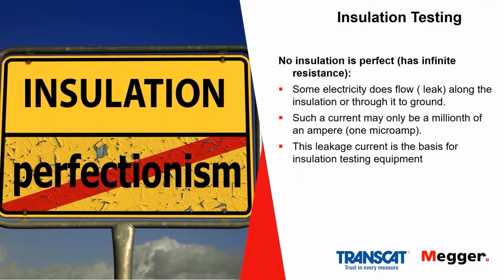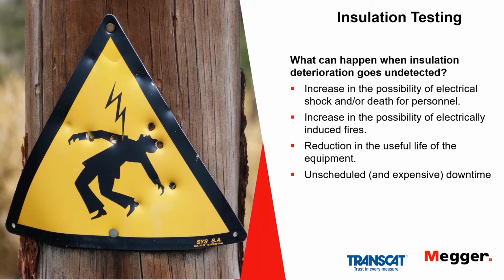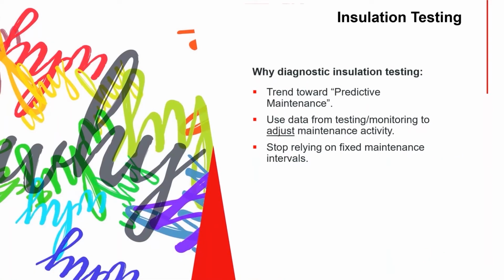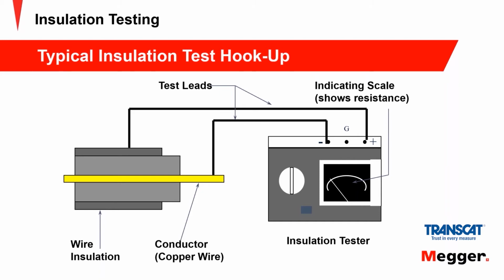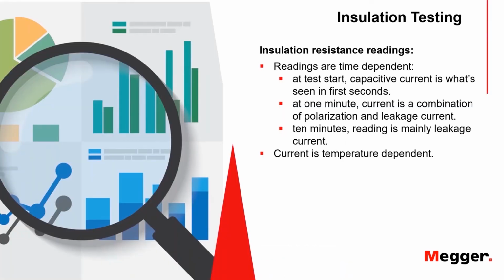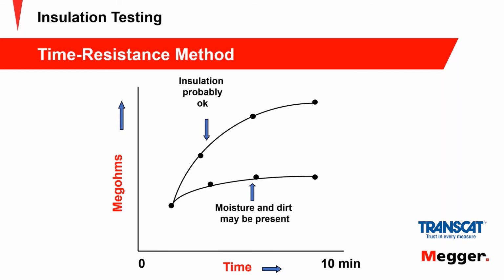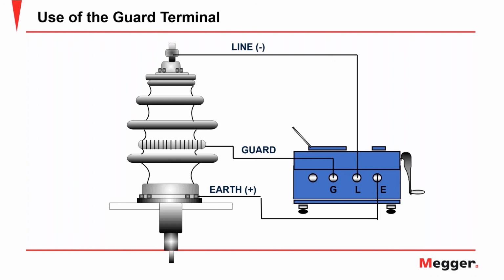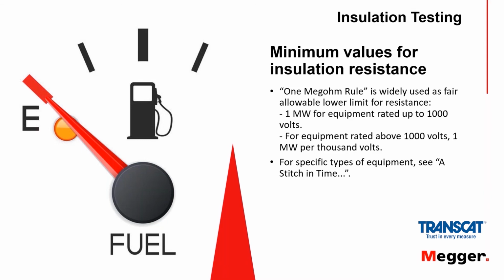Fundamentals of Insulation Resistance Testing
Join Transcat and Jeff Jowett, Sr. Applications Engineer at Megger for this informative webinar about the fundamentals of insulation resistance testing.